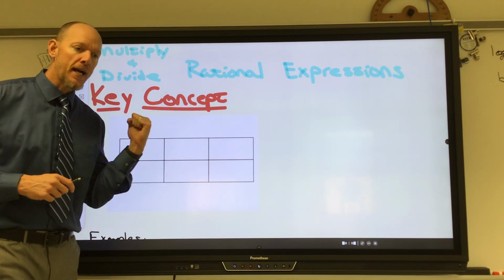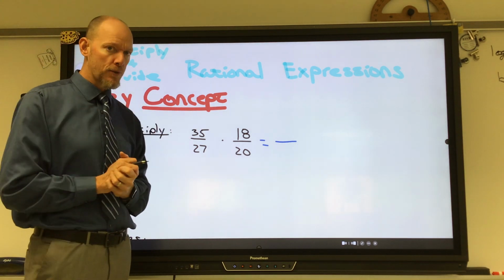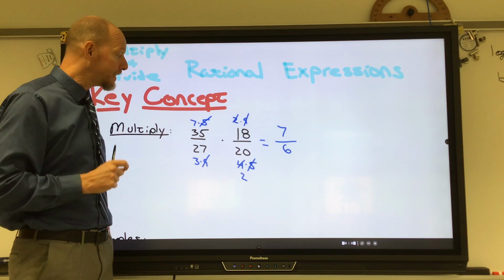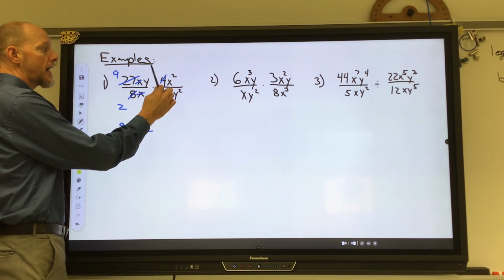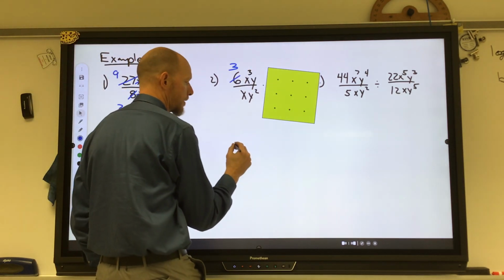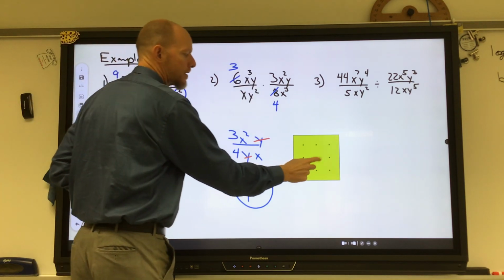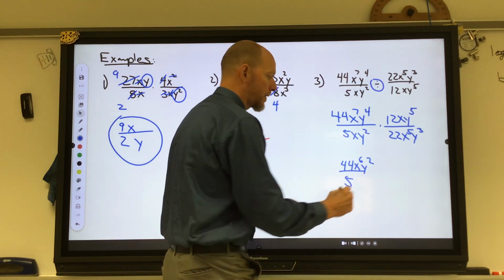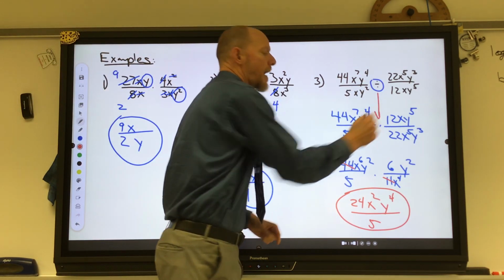7.1 part 1 Multiply and Divide Rational Expressions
Video discussing how to simplify rational expressions involving monomials with multiple variables.  Careful, unfortunately there is an error in the 2nd example, I forgot to mutliply the 3's in the numerator, thus the answer should be 9x/4.